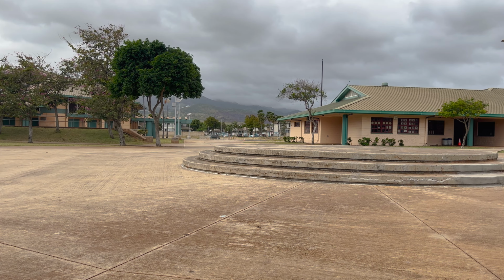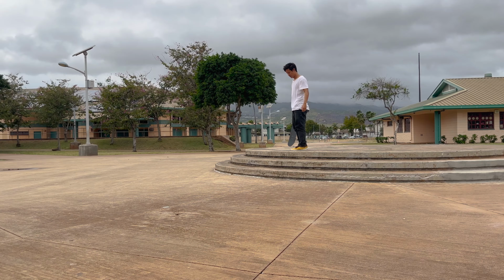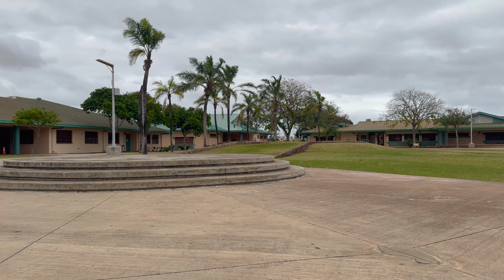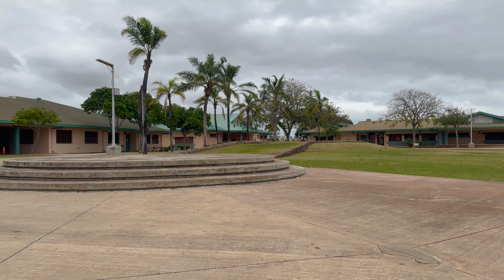I Tried To Learn New Stair Tricks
Today I try to learn three new tricks down stairs!

Become a channel member below for exclusive perks and emojis!